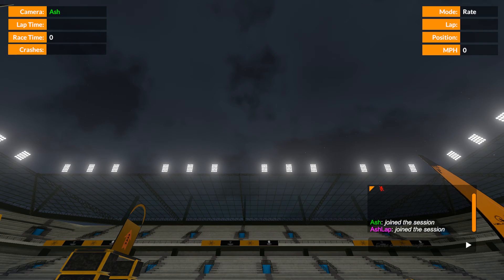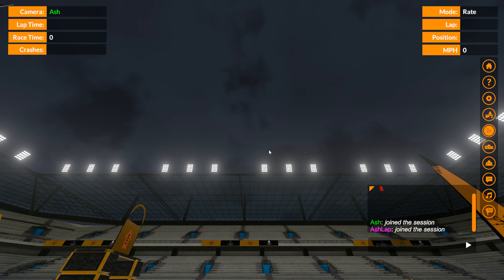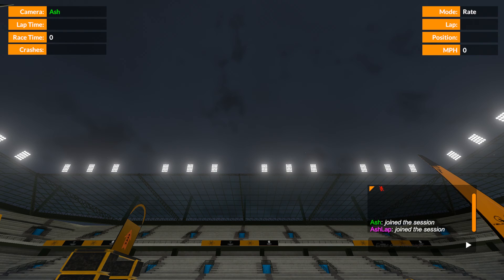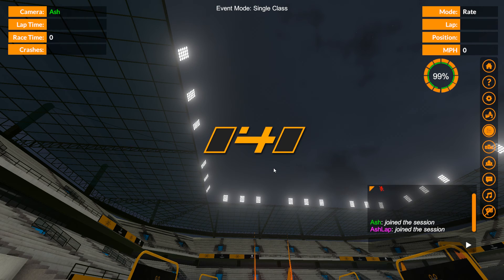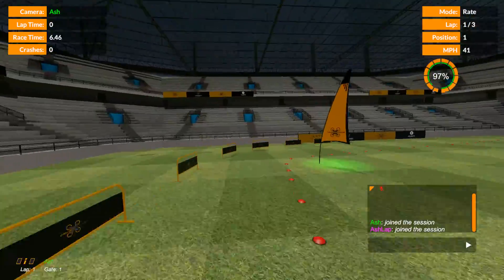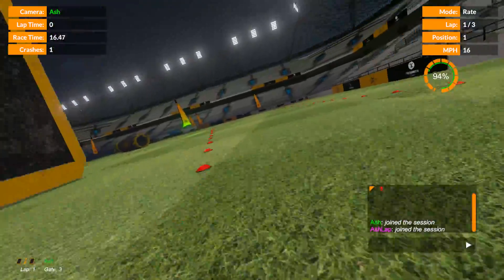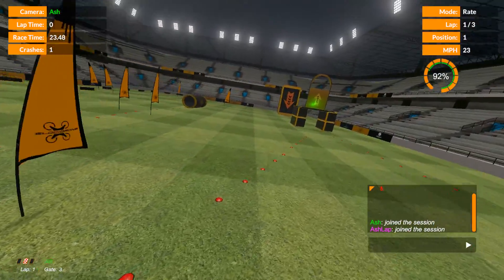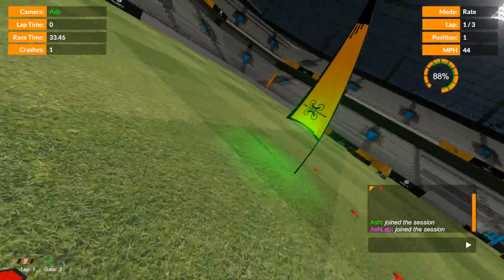What is VelociDrone's "Event Mode"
Explaining event mode and how it works as it is the most requested thing we are asked to add (for realistic recreation of a real drone race) but it is already in the simulator.